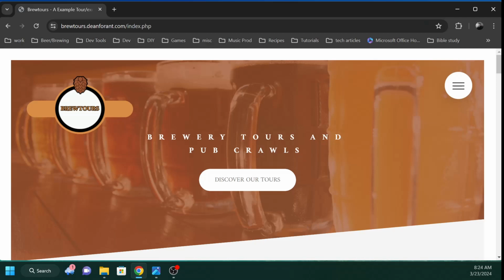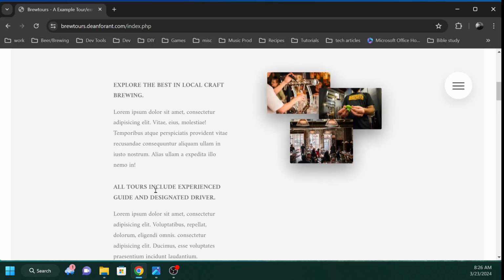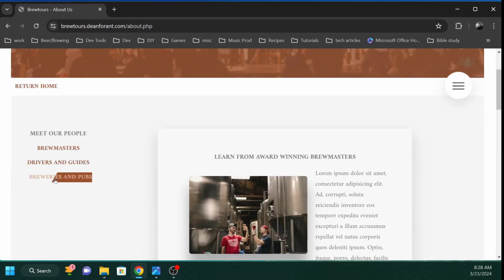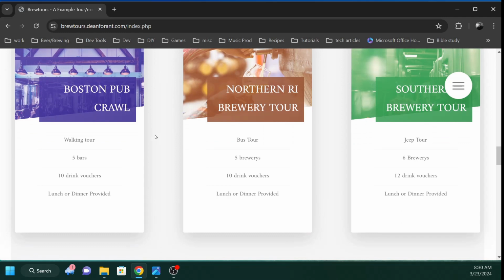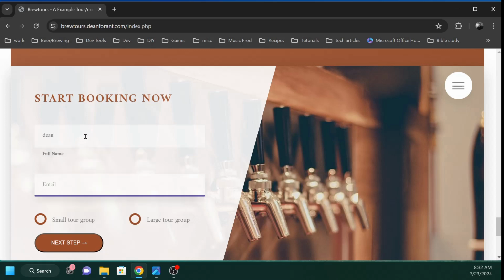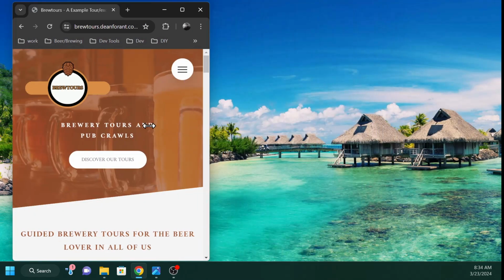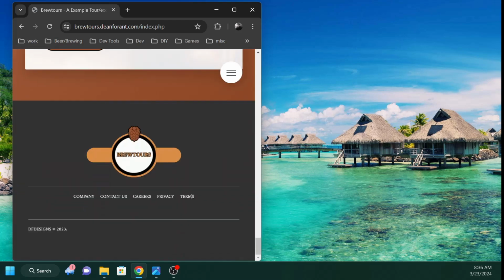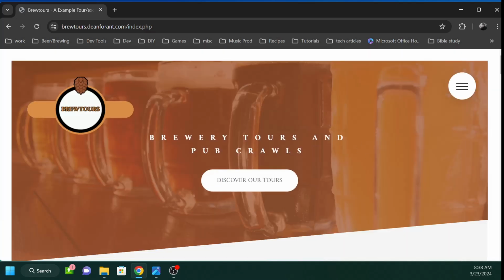Brewtorus case study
This is a demo website based on Brewtours, a factitious company that provides brewery tours and pub crawls. It was built in an effort to showcase some of my HTML and CSS skills